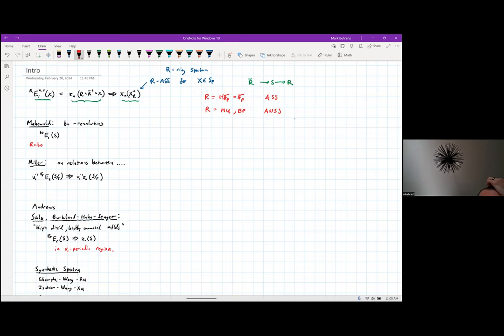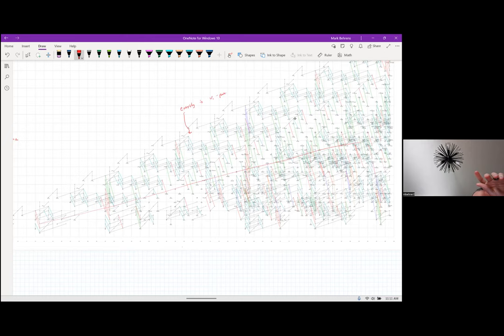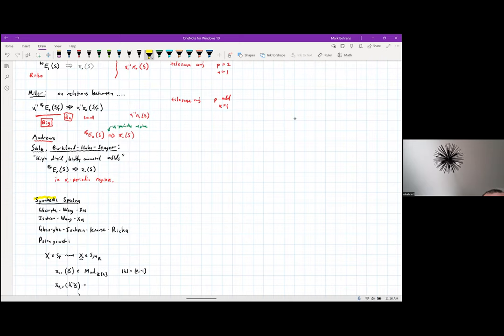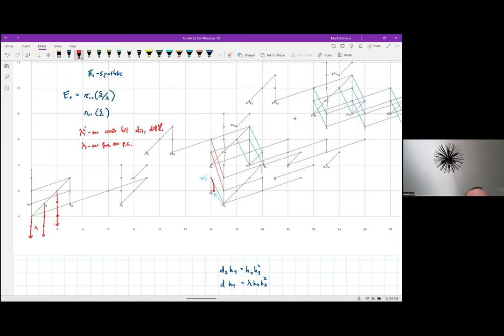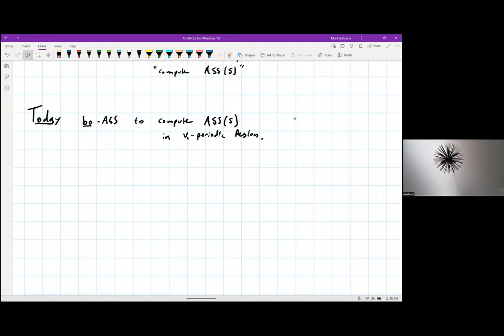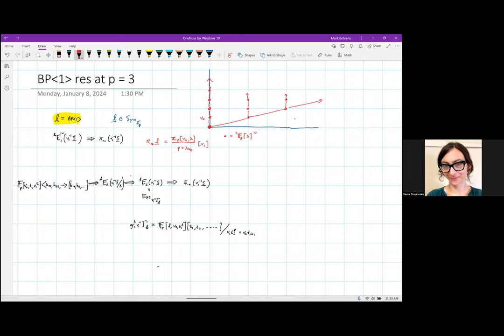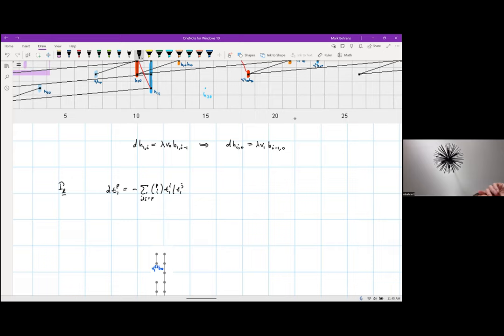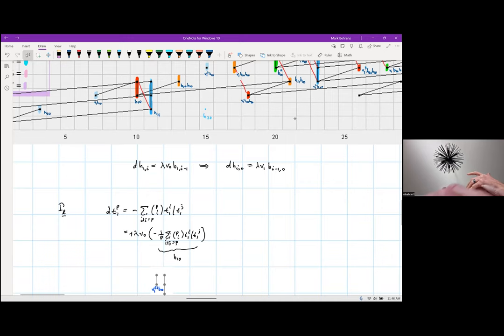Mark Behrens (Notre Dame) presents "F_p synthetic bo resolutions"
Mark Behrens (Notre Dame) presents work on "F_p synthetic bo resolutions" during the eCHT Research seminar on February 29, 2024.